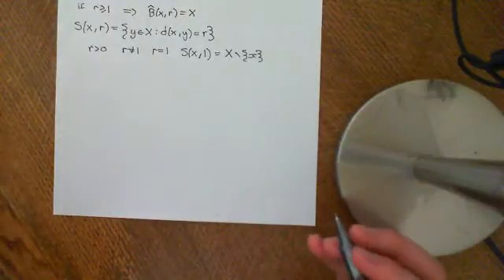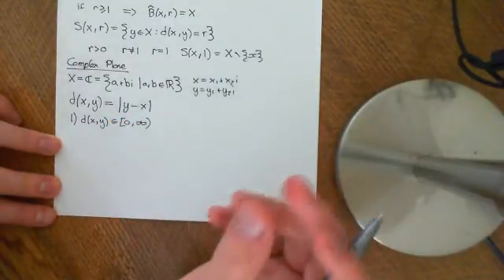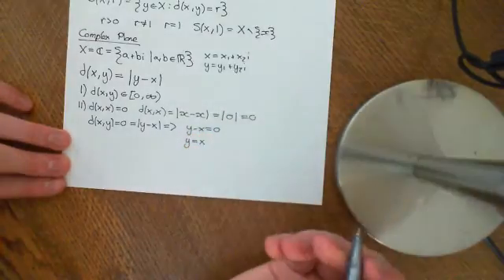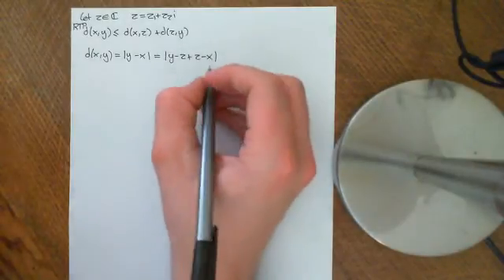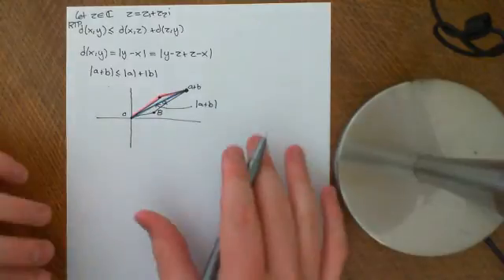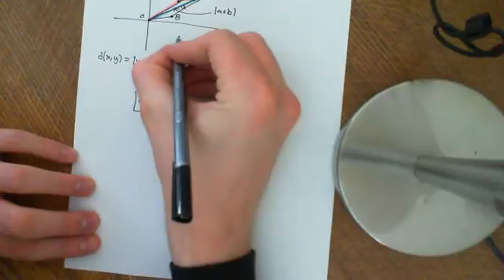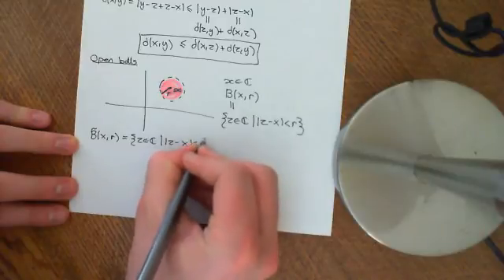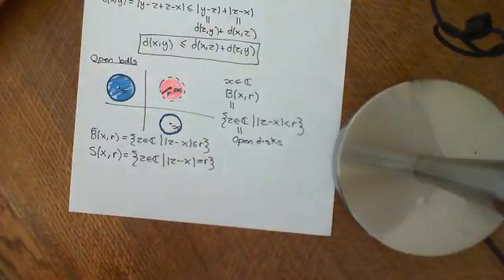Open Balls, Closed Balls and Spheres in the Complex Plane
The definitions of open balls, closed balls and spheres within the complex plane are explored.